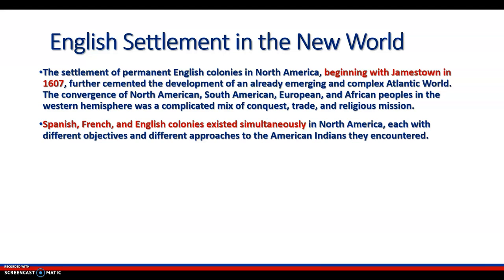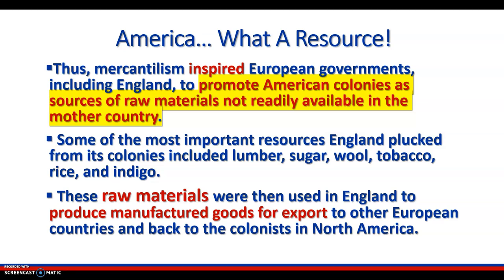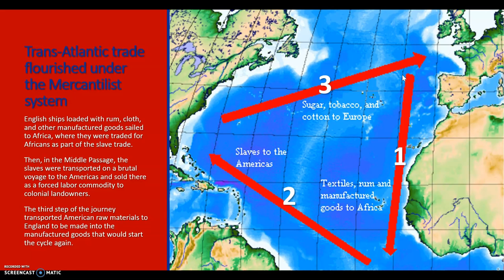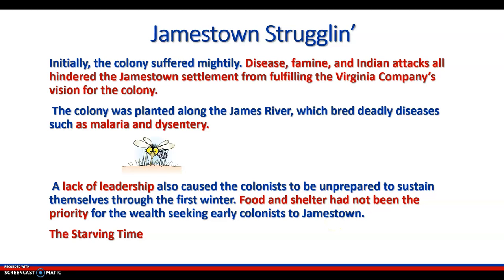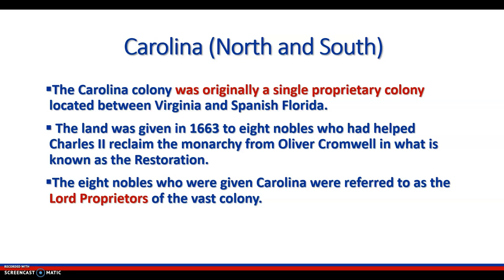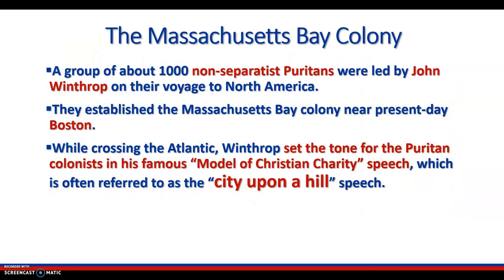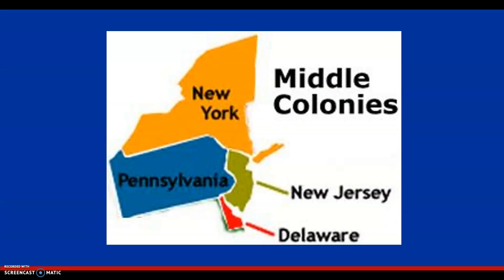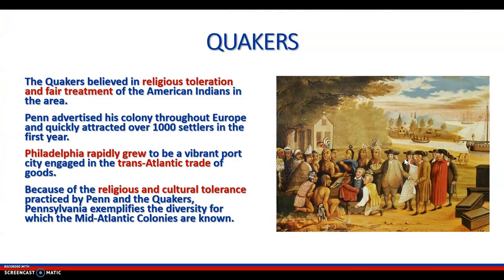SSUSH 1: The Colonies Lecture